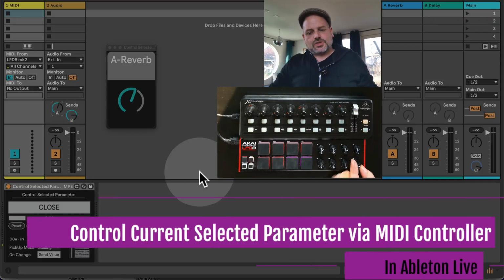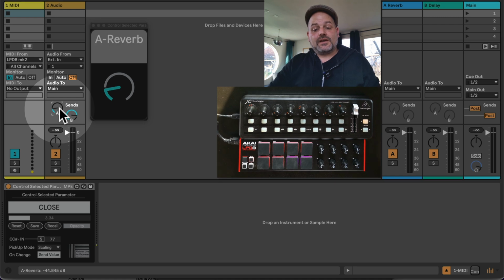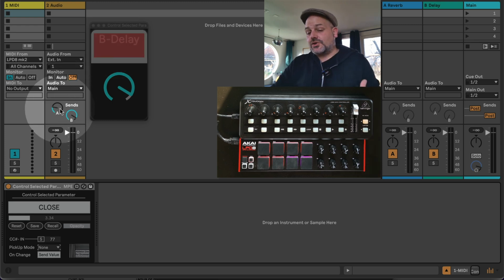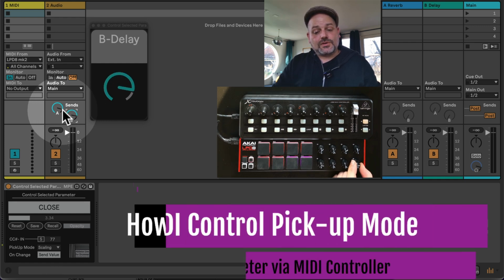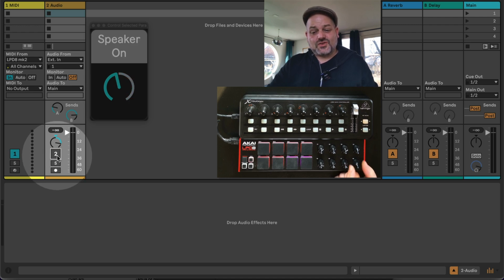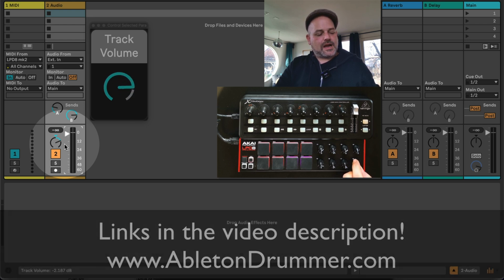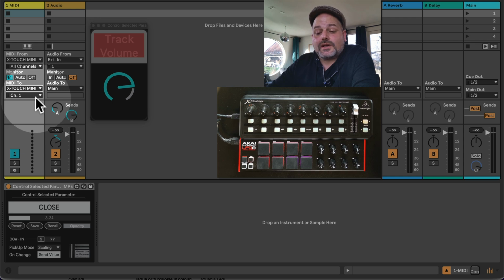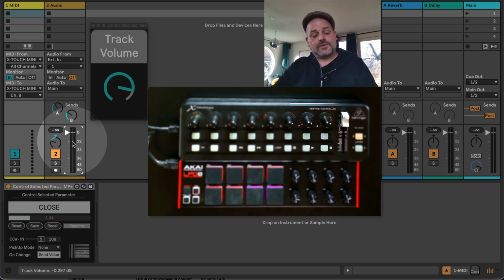How to control selected parameter in Ableton Live via MIDI Controller - Max for Live device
Chapters I this video:

0:00 How to control the current selected parameter in Ableton Live via MIDI Controller
2:14 How to fix value jumps with MIDI Controllers in Ableton Live
4:54 How to use Pick-Up Midi control mode for the currently selected parameter in Ableton Live
6:09 Limitations of dynamic MIDI Mapping in Ableton Live
7:57 How to set up endless MIDI controller dials in Ableton Live